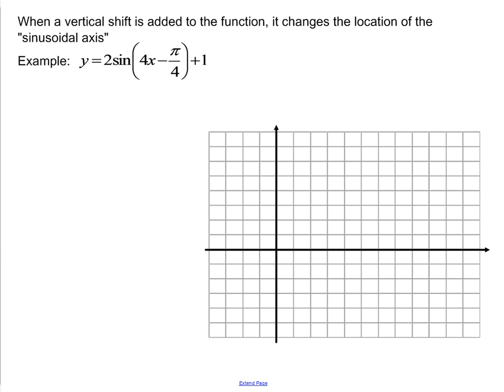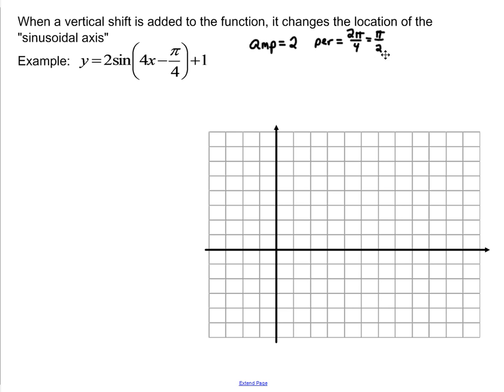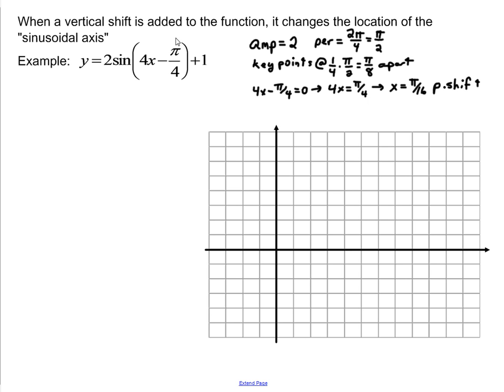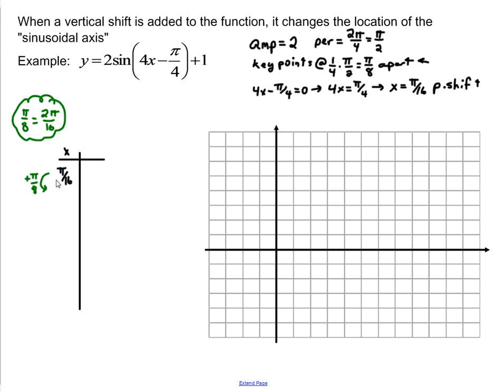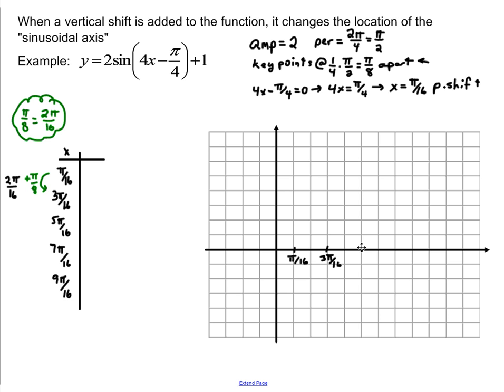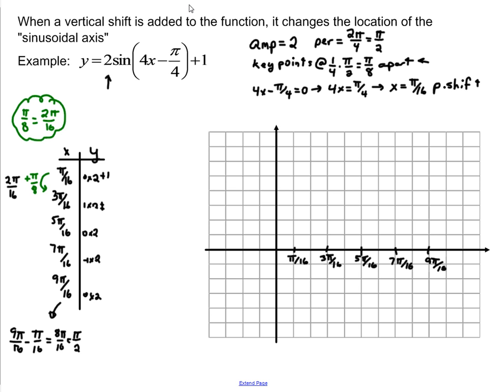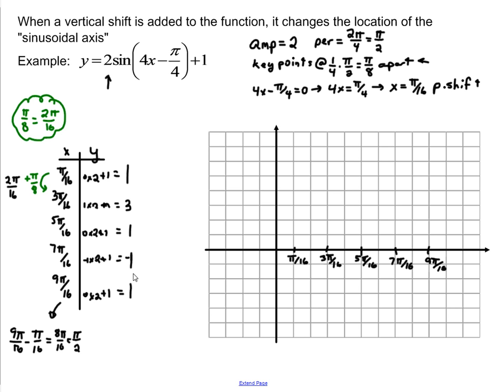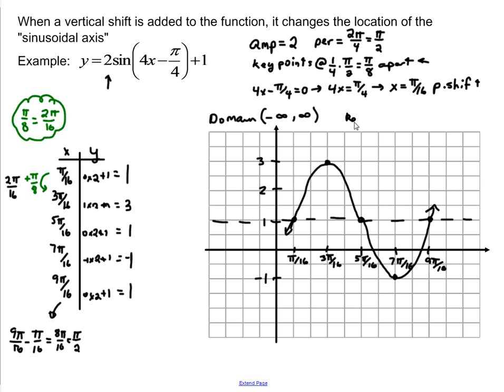Ch5s7D TranslationsofGraphs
Chapter 5 section 7 - Graphing Translations of the six trigonometric functions